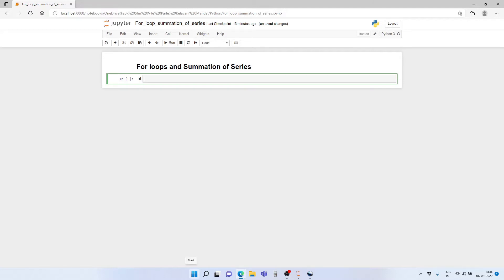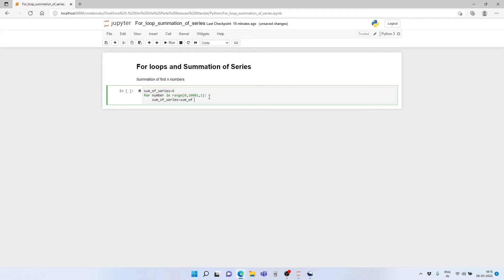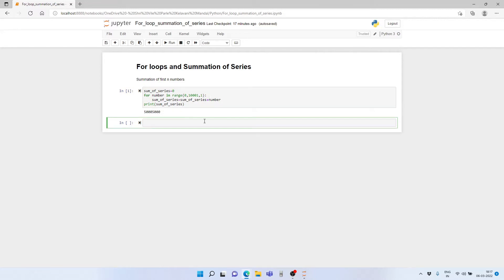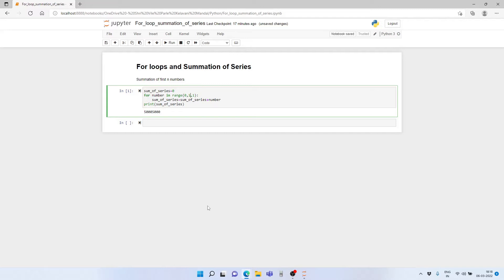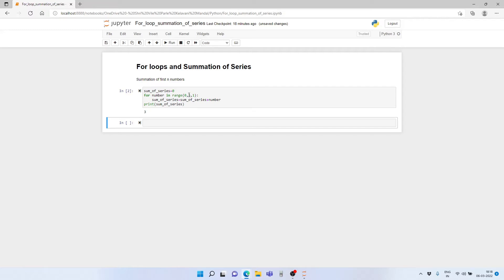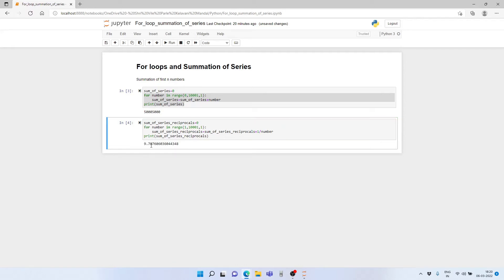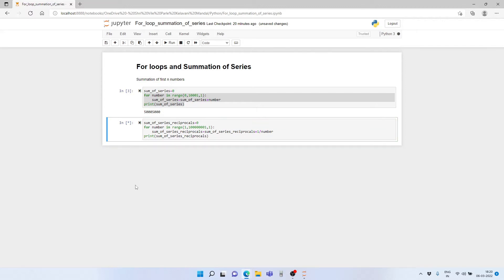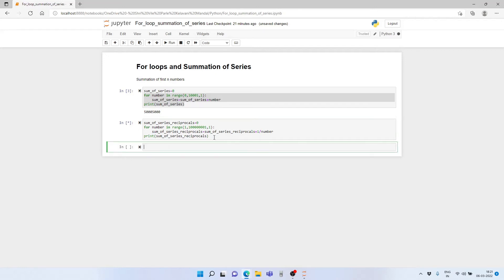Python For loops and summation of series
This tutorial shows how to solve interesting problems on summation of series using python for loop. Python loops can be used to solve problems involving summation of series in mathematics.